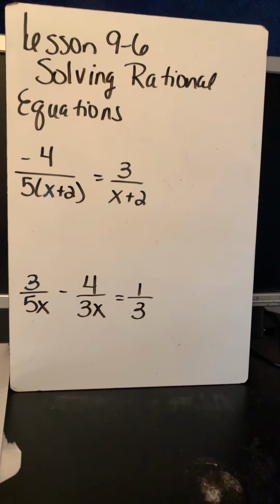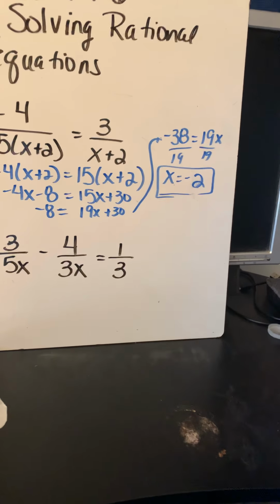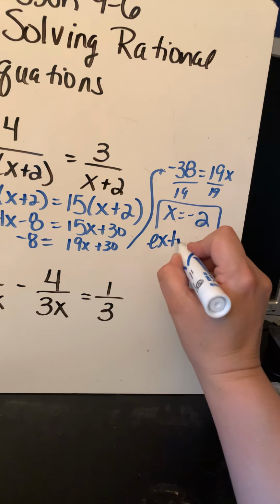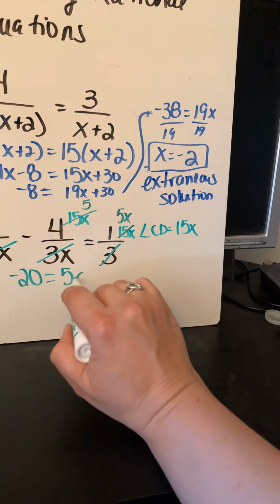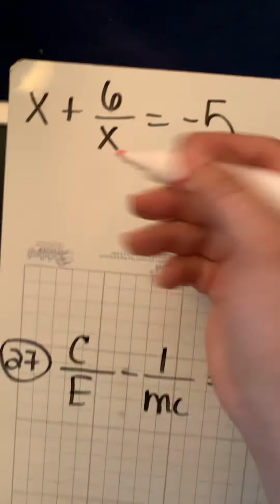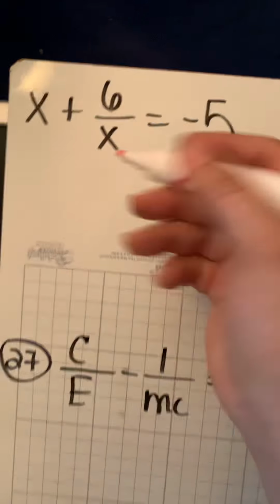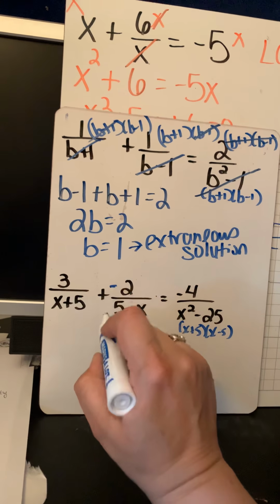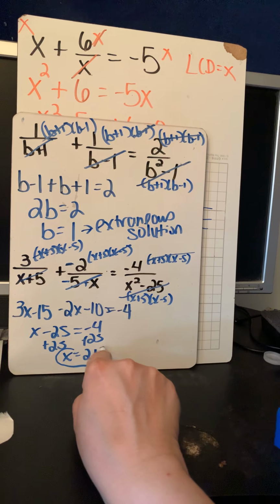Algebra 2 Lesson 9-6